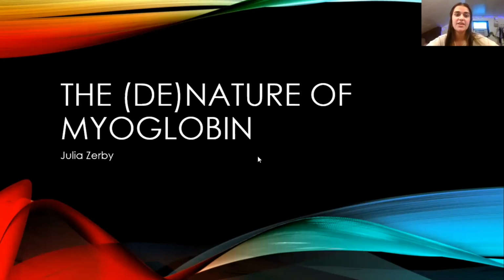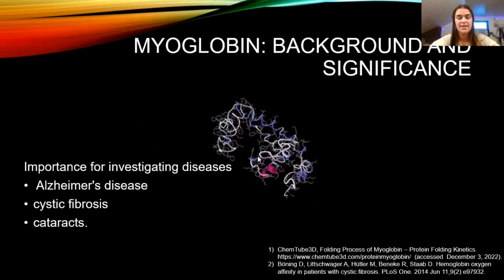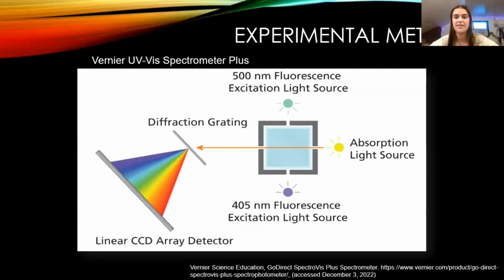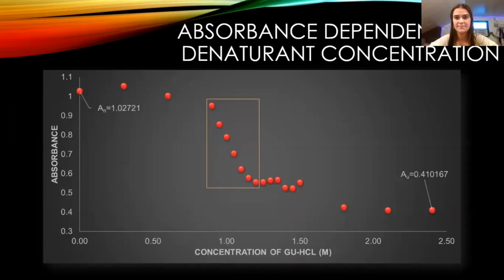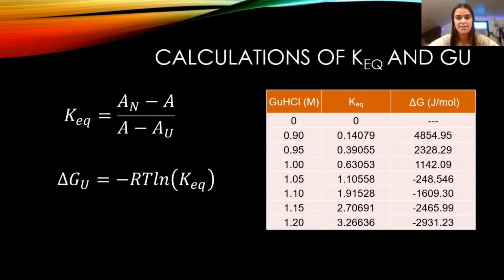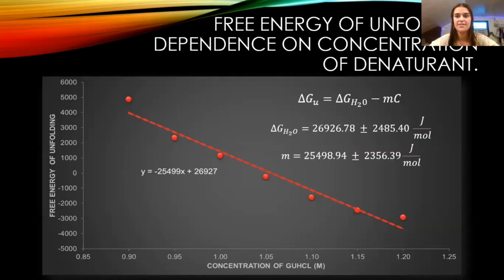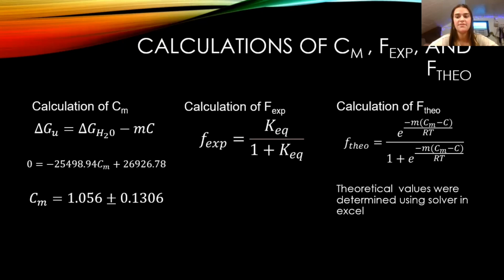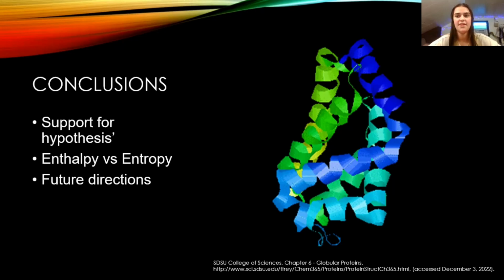The (De)nature of Myoglobin, physical chemistry lab report